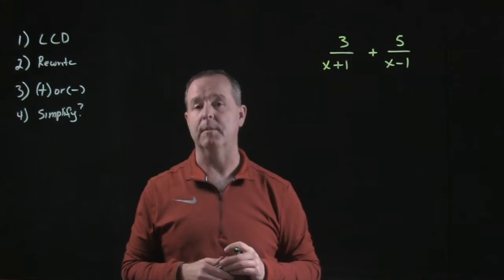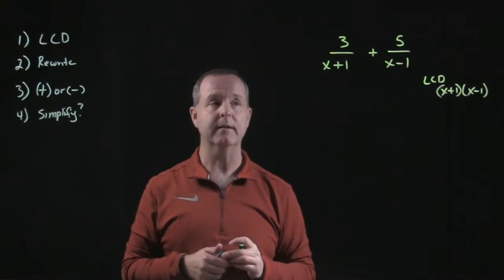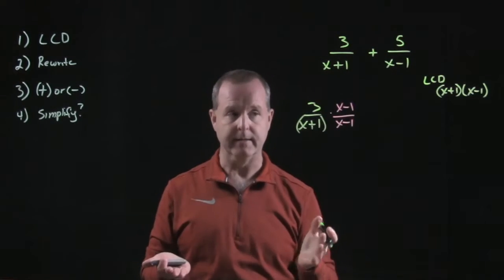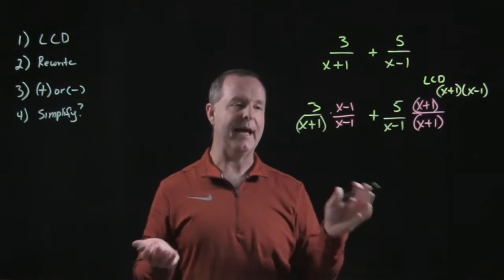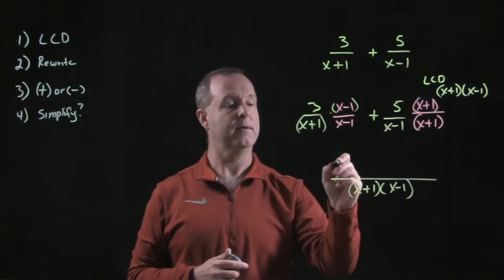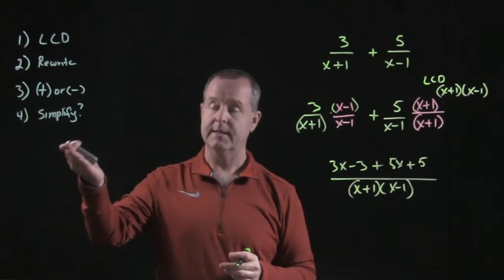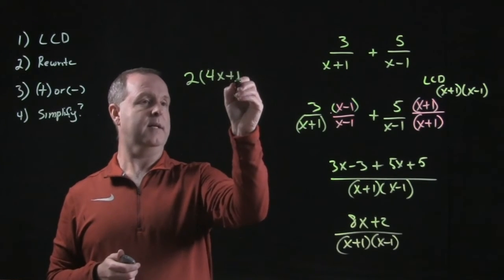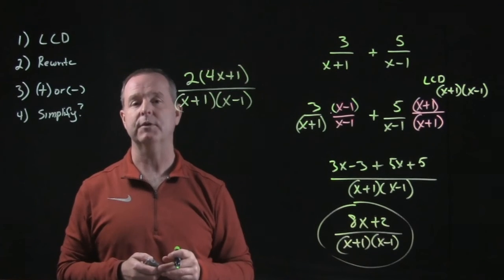Adding Rational Expressions with Different Denominators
7.4.5 Adding and Subtracting Rational Expressions with Different Denominators.
Rational Expressions.